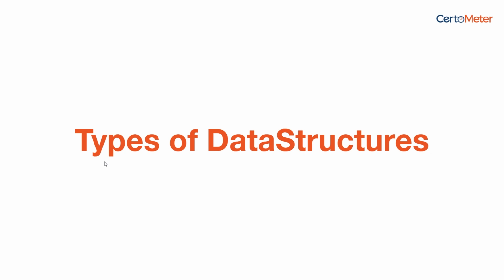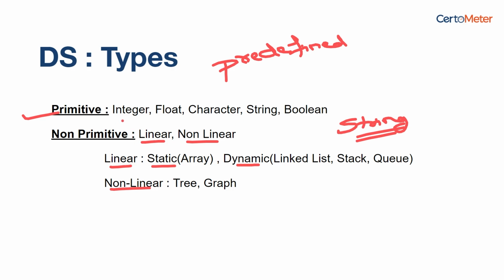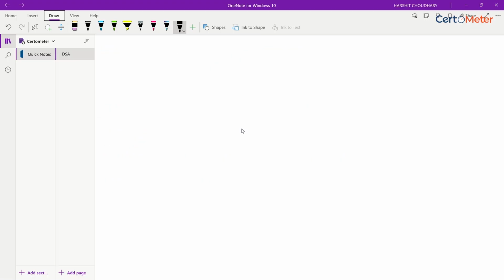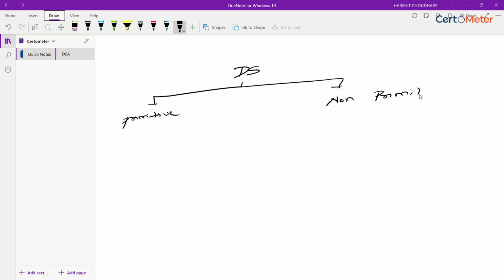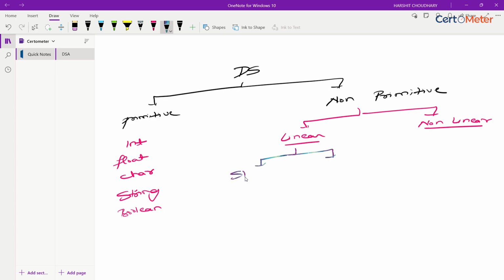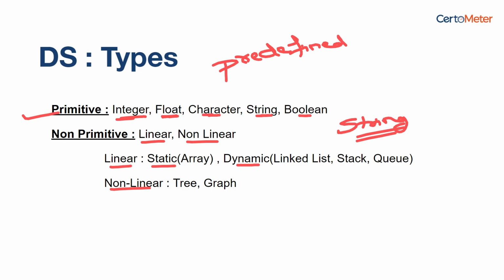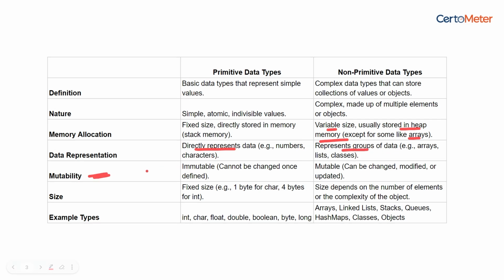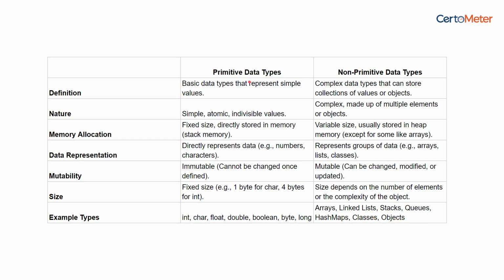Types Of Data Structures